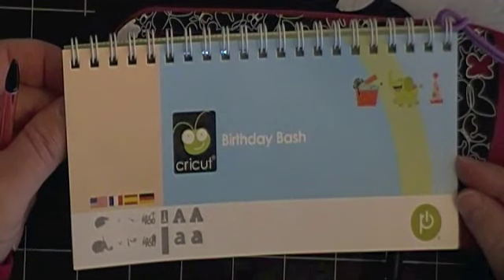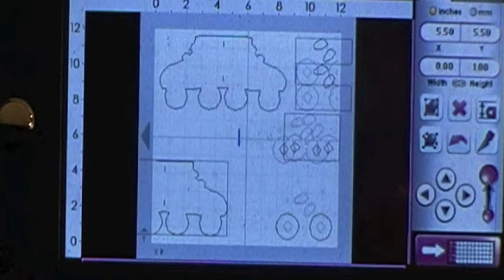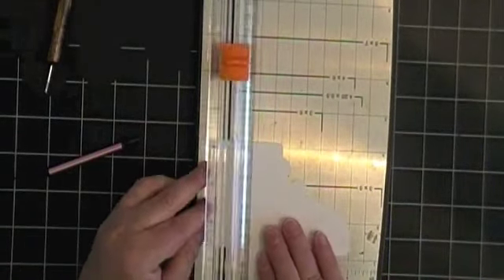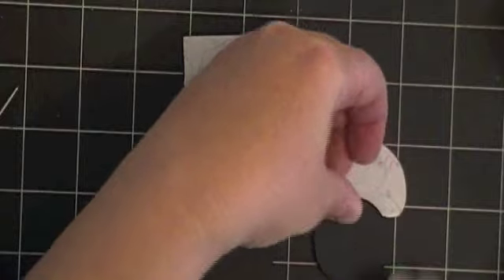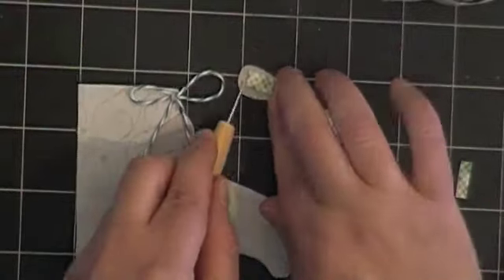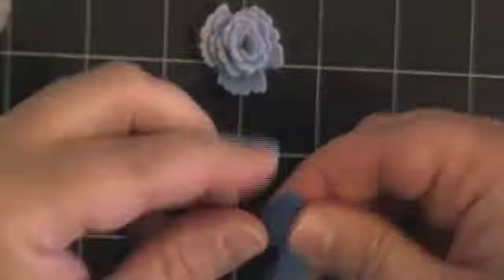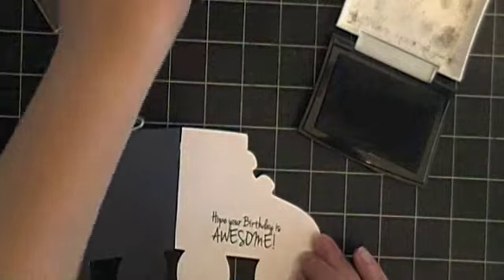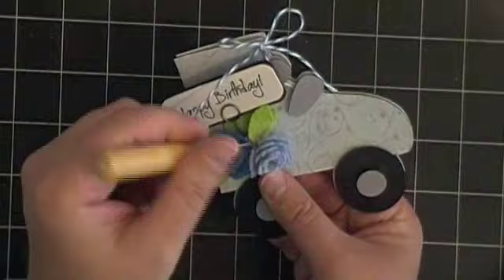Roller Skate Shape Card Birthday Bash Cricut Cartridge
Enjoy the skate card video :)